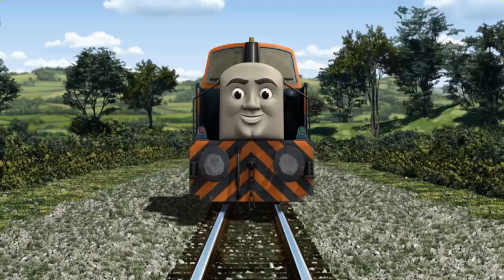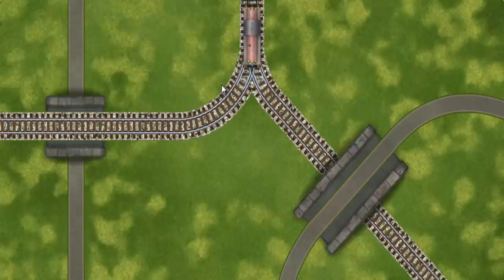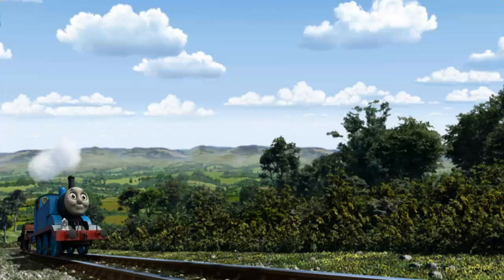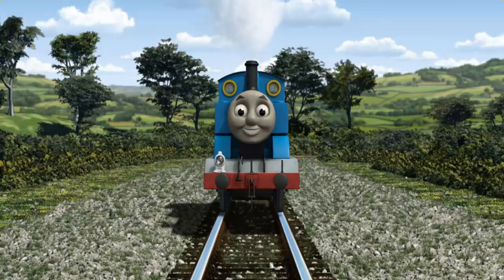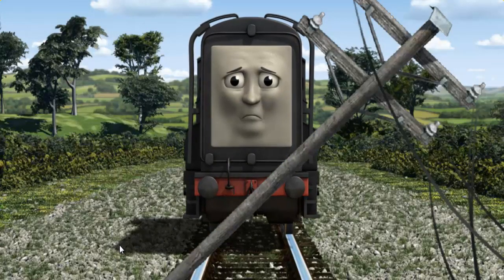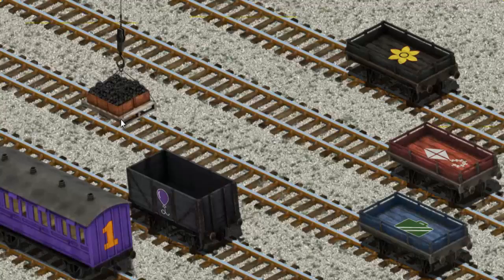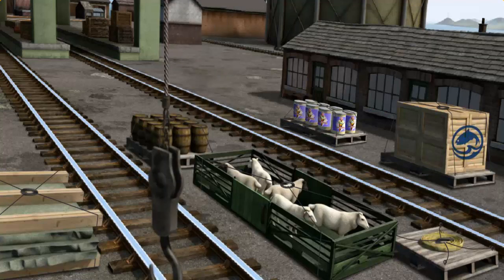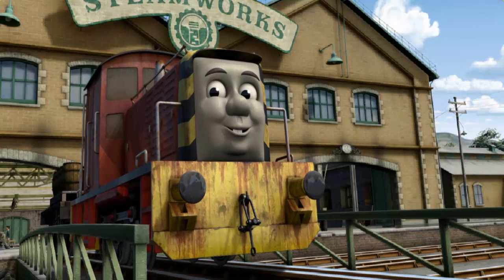Thomas And Friends Lift Load & Haul Video Game Episodes #121